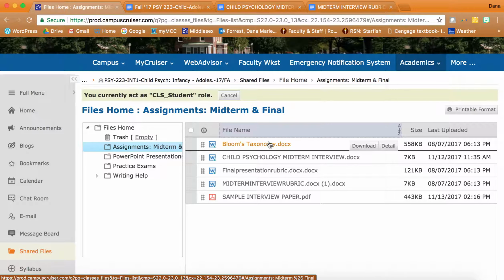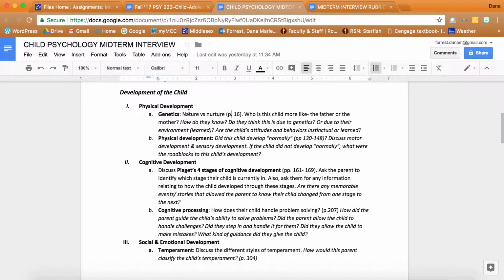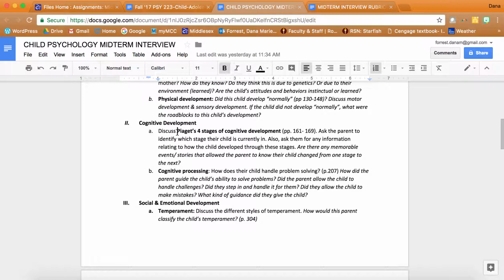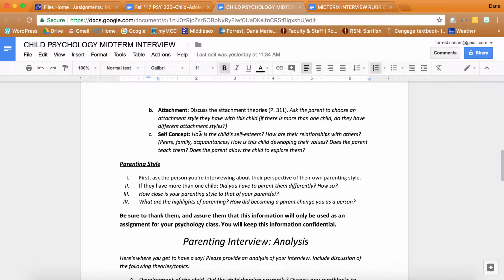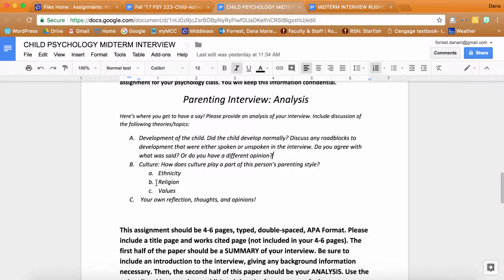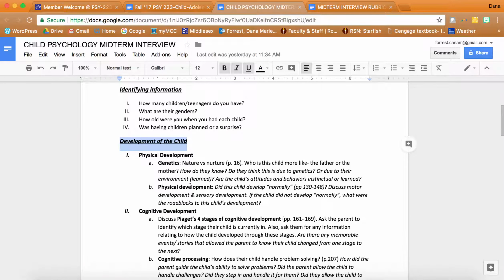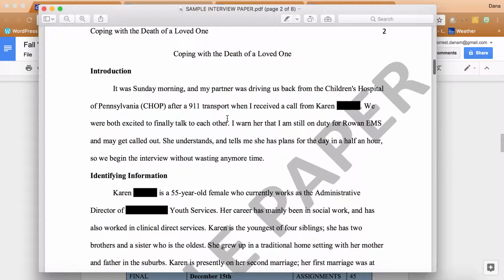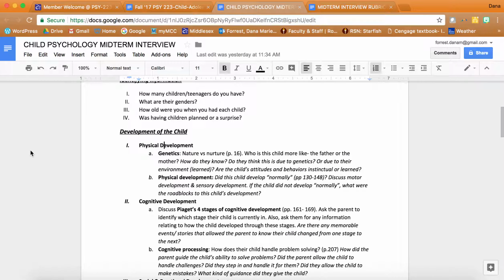Child Psychology Midterm Overview